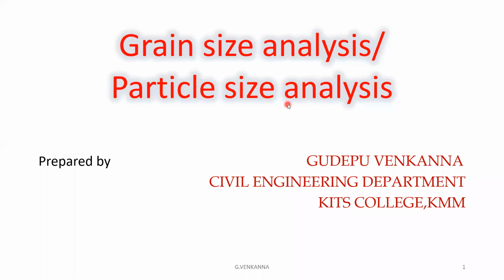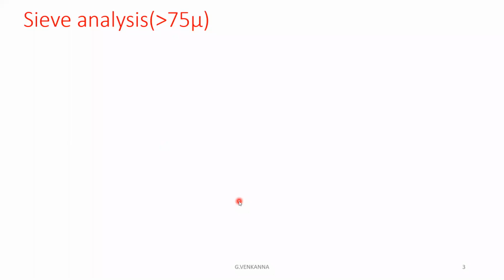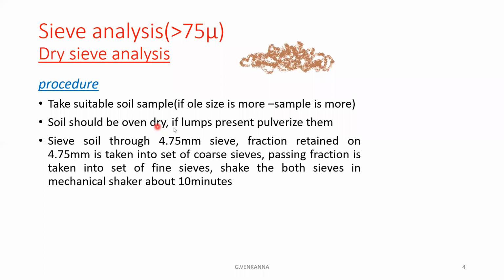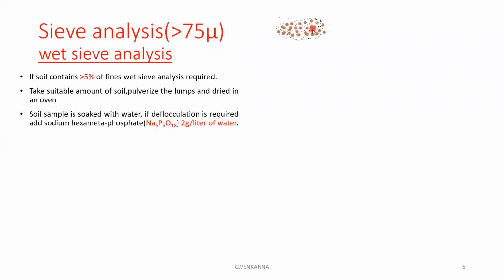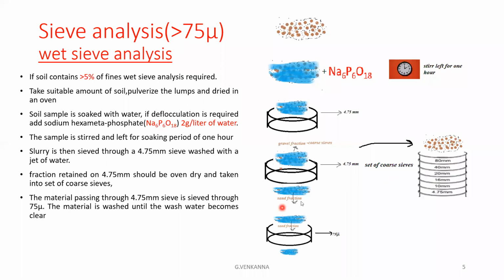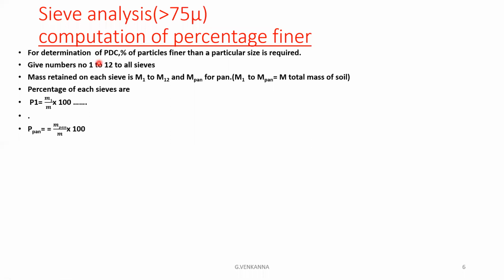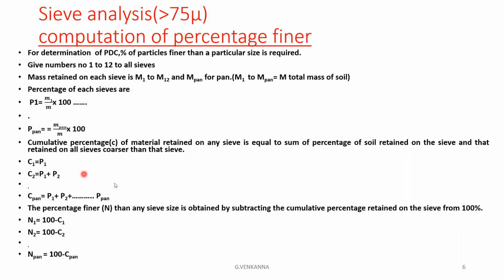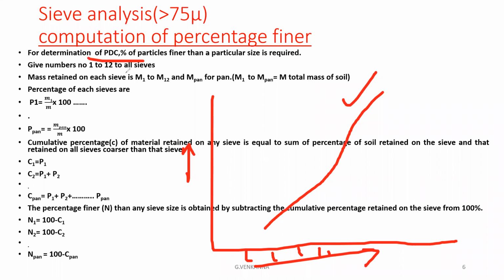Lecture -6, grain size analysis, sieve analysis,%finer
This video tells about the difference between engineering properties and index properties, and also covers the  classification of properties of soil, sieves analysis ,percentage finer.